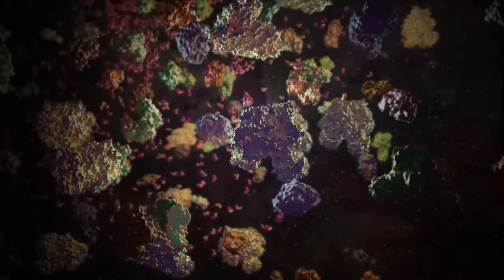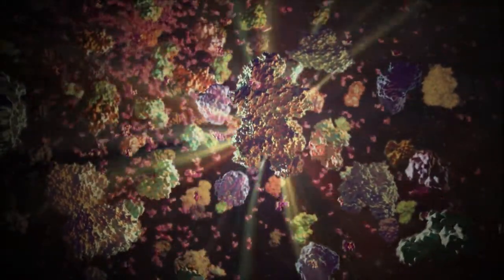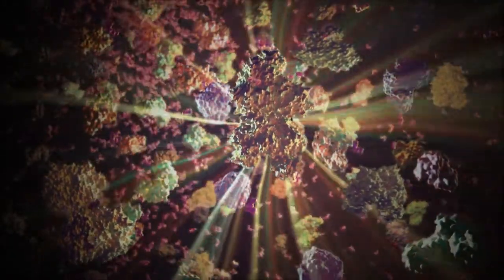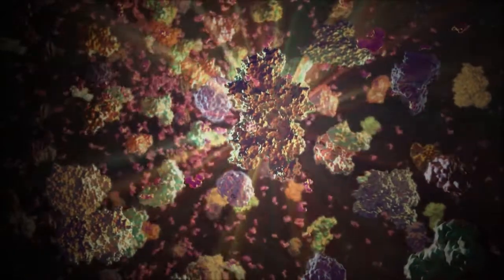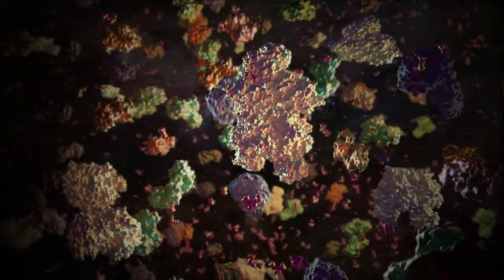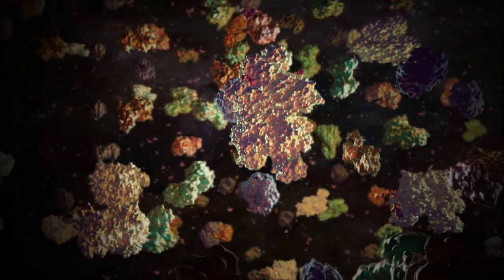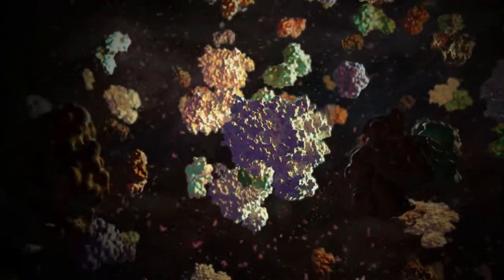PKM2: the tetrameric and dimeric forms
This animation was created to highlight the binding of  FBP (fructose 1-6 bisphosphate) to PKM2 (pyruvate kinase), which catalyzes the movement of PKM2 to a tetrameric form from the inactive dimer.

Animation + Narration:
Natalie Doolittle